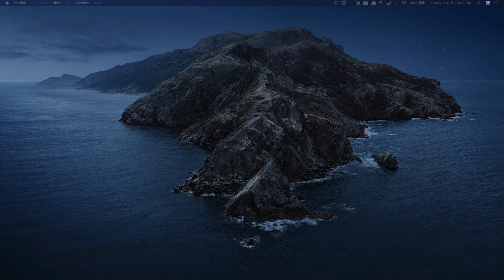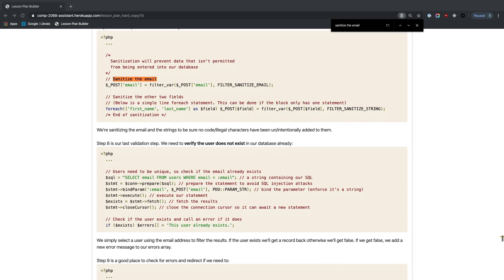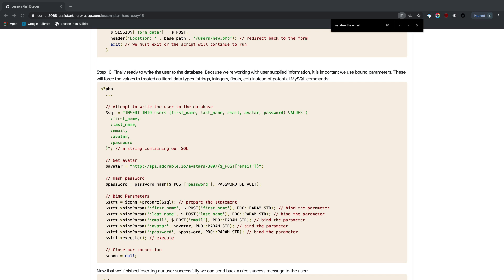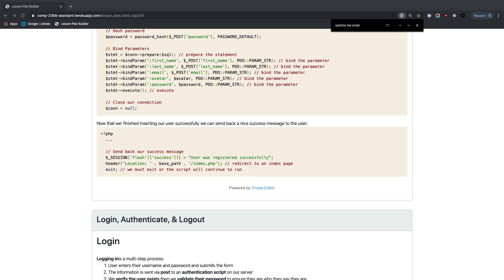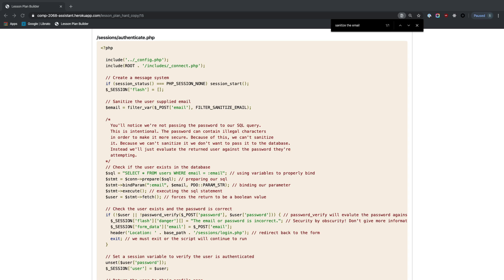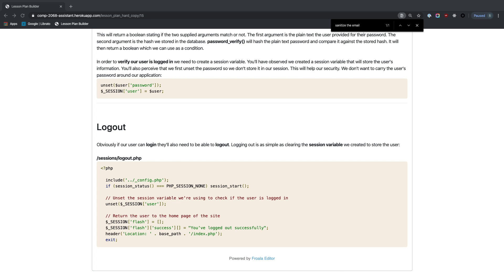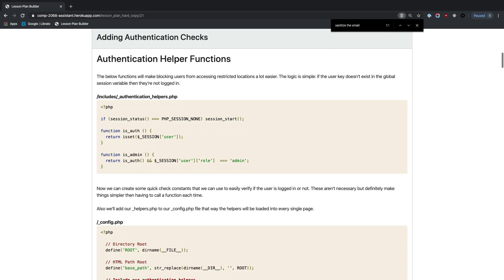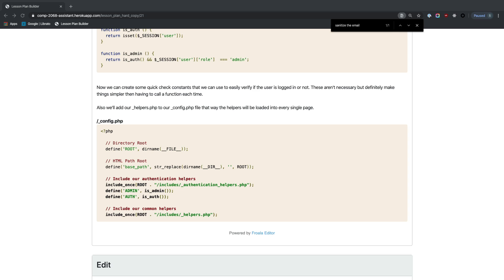WEEK 09 COMP 1006 LESSON 07 MON